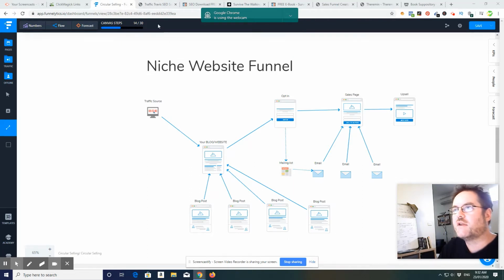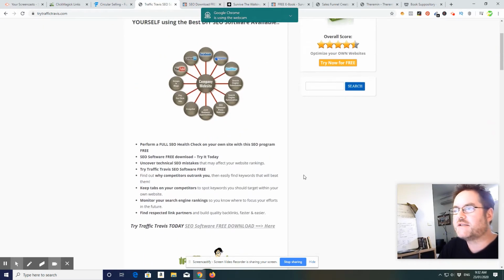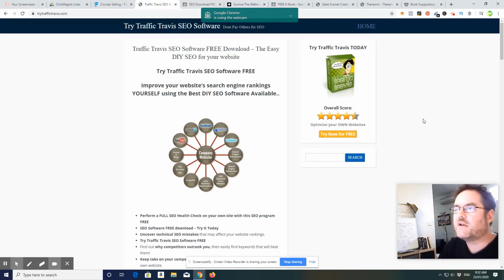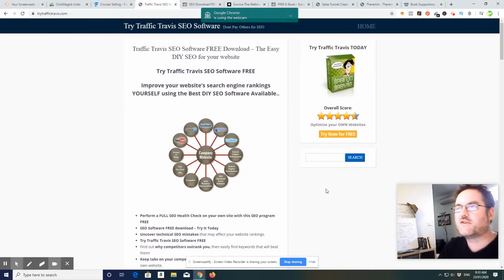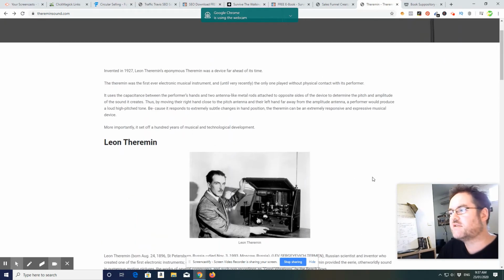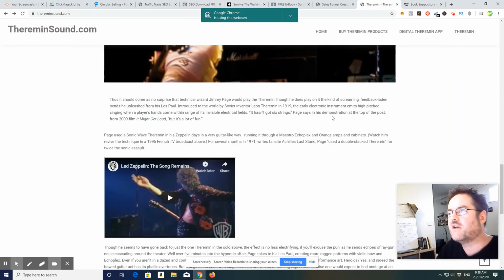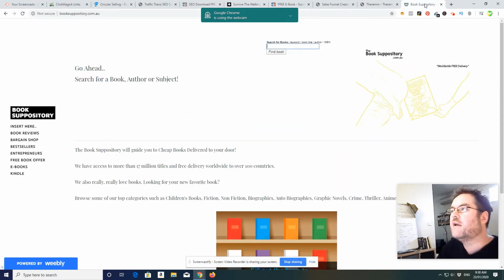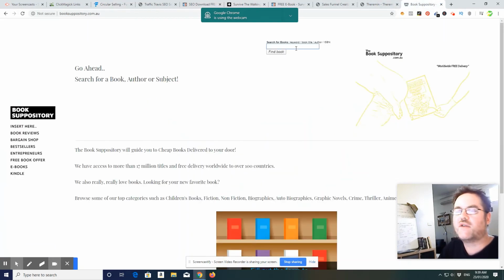How To Use A Niche Website - Review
This Video shows you how you can use a Niche Website to promote your offers...

Matty

PS. Be sure to join up below for all the resources and training... including..

- Guide To Promoting Your Clickbank Offer - Video Series
- The FREE Clickbank Marketing Secrets E-Book

Cheers,

Funnel
Marketing Funnel
Funnel Hacks
How to make money online
click funnels
marketing funnels
funnel marketing
sales funnel
online marketing
internet marketing
clickbank sales funnel
make a clickbank sales funnel
create a niche website
how to make a niche website